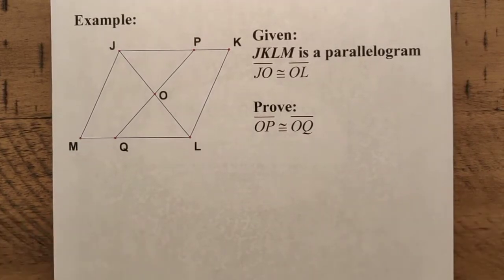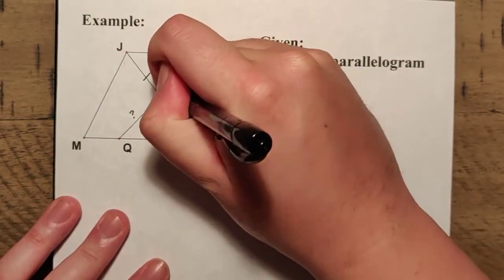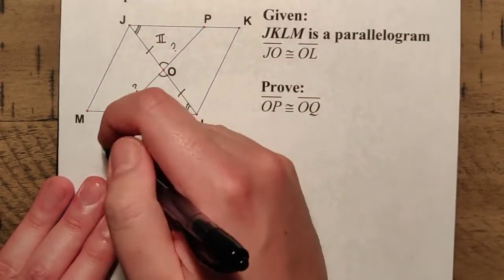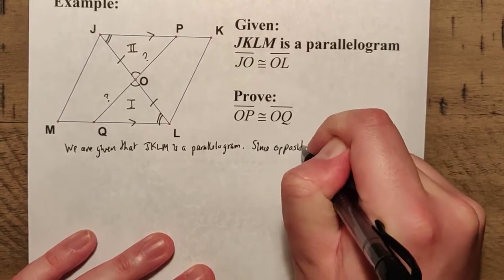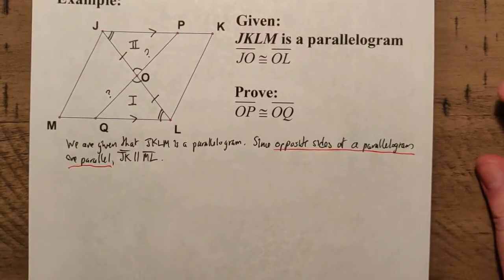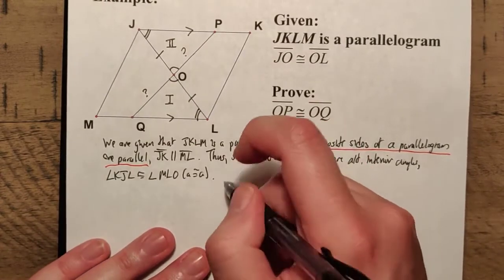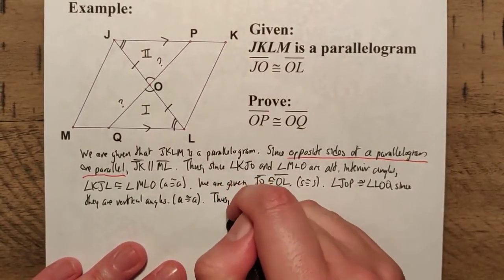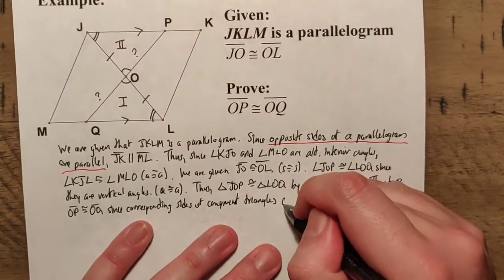Lesson 6-2 Lecture Notes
This is Lesson 6-2: Using Properties of the Parallelogram in Proof.

Features an example proof using the properties of parallelograms.